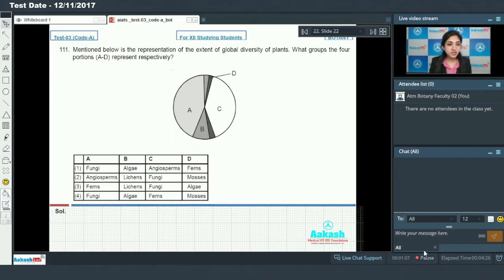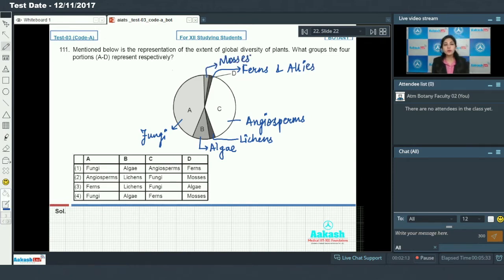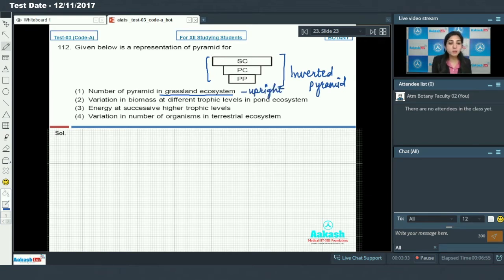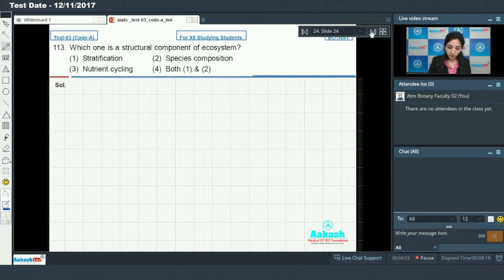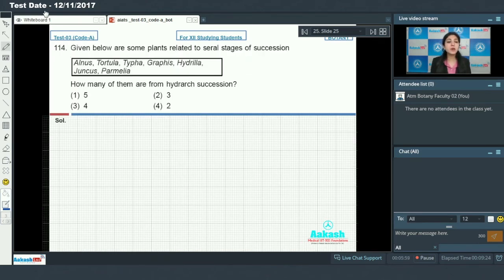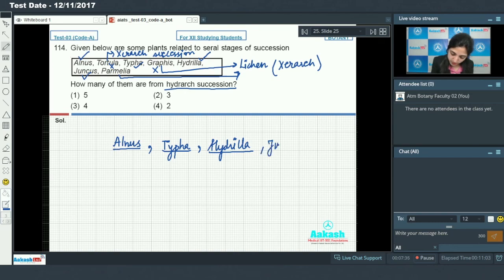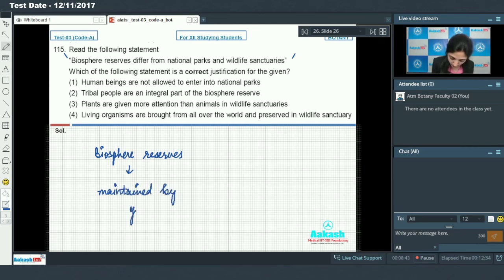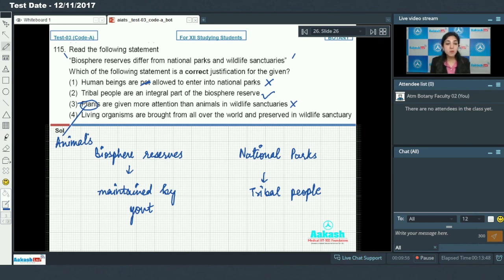AIATS TEST 3 BOTANY For Class XII Studying Med Q 111 to 115